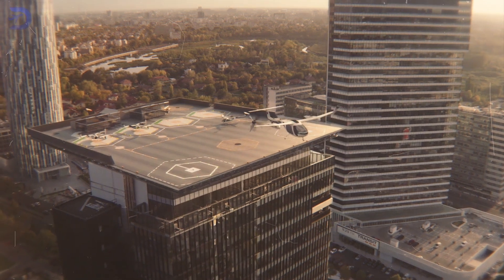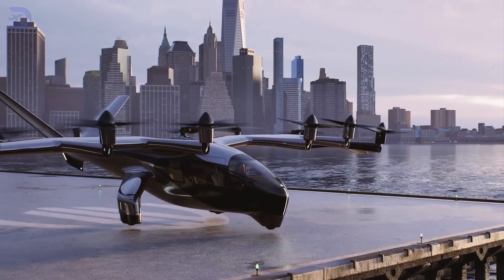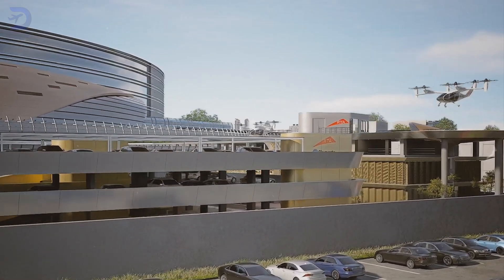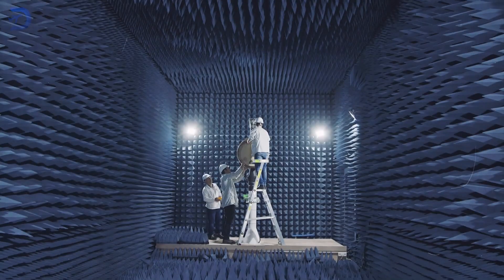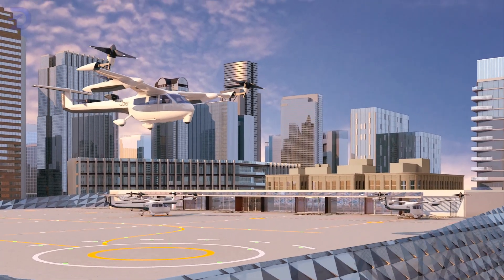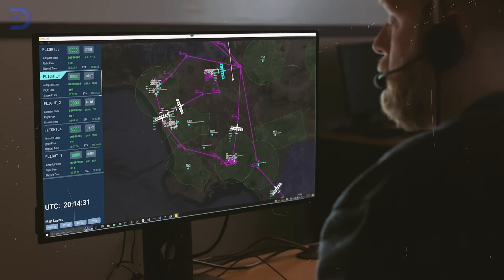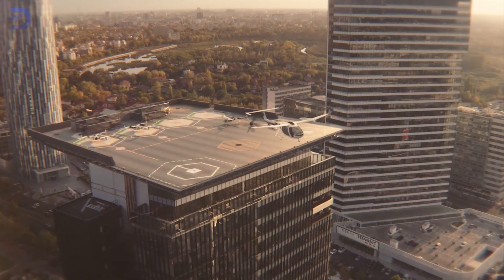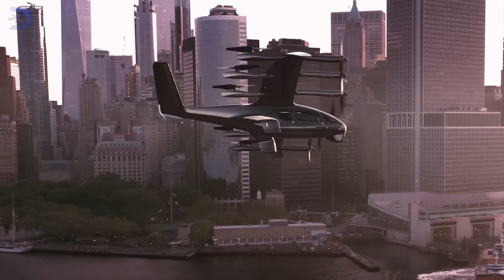Why Building Vertiports Is the Real Challenge for Urban Air Mobility ?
Building vertiports is one of the biggest challenges in bringing urban air mobility (UAM) to life. With eVTOLs poised to transform urban transportation, the infrastructure to support these flying vehicles—like vertiports—is critical.

In this video, we explore the global race to build vertiports, engineering challenges in urban design, and how charging systems, air traffic management, and passenger terminals are being developed. Learn how vertiports could make cities greener and more efficient while enabling the future of air taxis.

Can we overcome the hurdles of designing and building vertiports? Watch to find out!